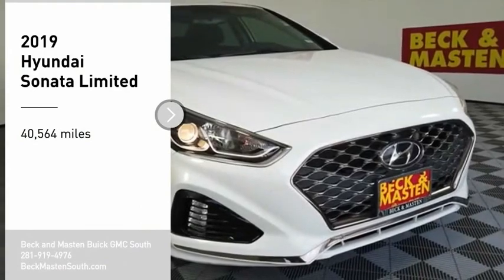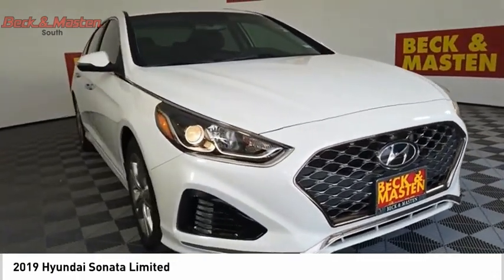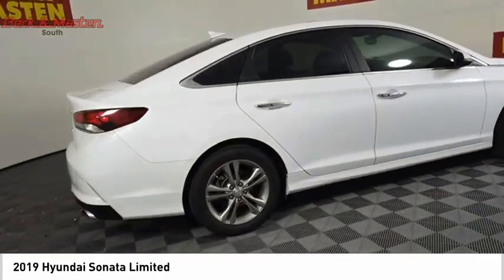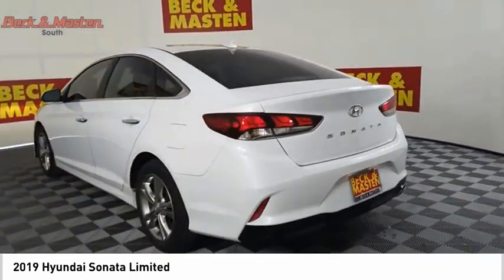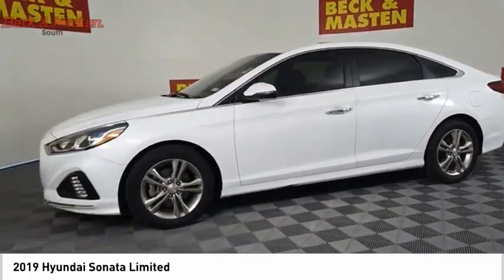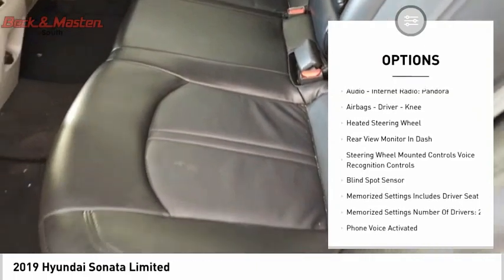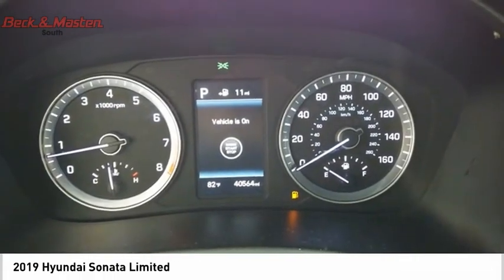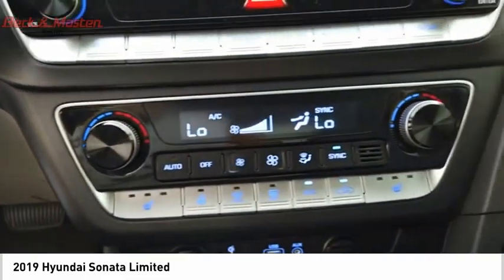2019 Hyundai Sonata P12246A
2019 Hyundai Sonata Limited

The ventilated seats, push button start, backup camera, blind spot sensors, Bluetooth, a leather interior, braking assist, dual climate control, a power outlet, and hill start assist of this 2019 Hyundai Sonata Limited make this vehicle a true standout.  We're offering a great deal on this one at $24,342.  You can trust this sedan because it has a crash test rating of 5 out of 5 stars!  It has mileage with 25 MPG in the city and 33 MPG on the highway.  For a good-looking vehicle from the inside out, this sedan features a beautiful quartz white pearl exterior along with a black interior.  Apple CarPlay is a smarter, safer way to use your iPhone while you drive.  Youve never felt anything more comfortable than leather seats.  The backup camera means you'll parallel park like a pro.  Interested?